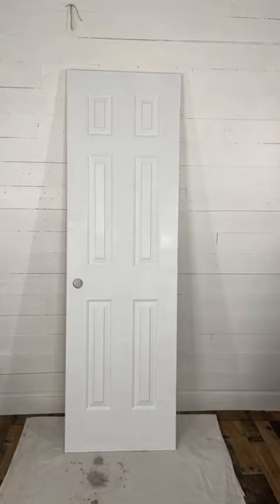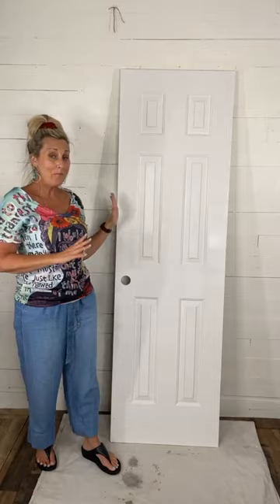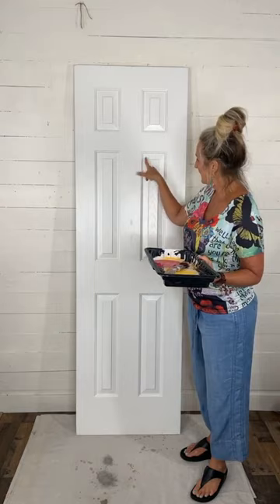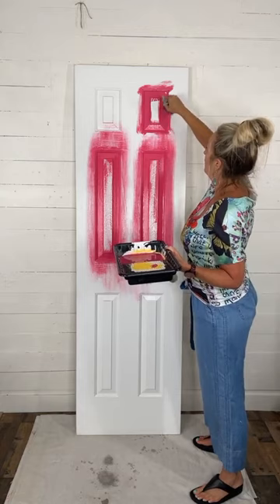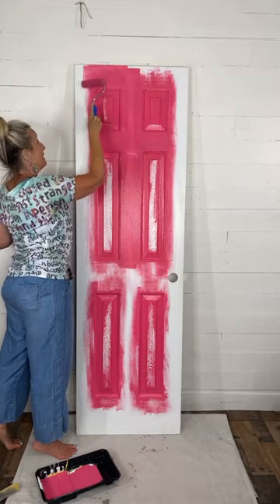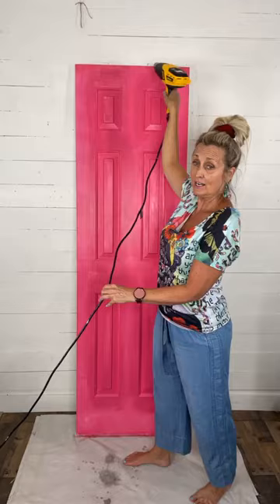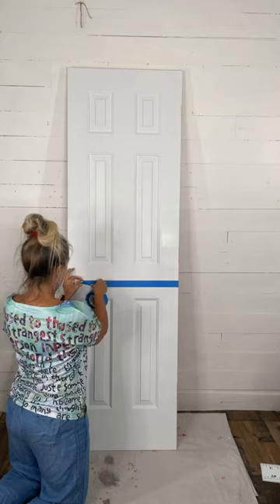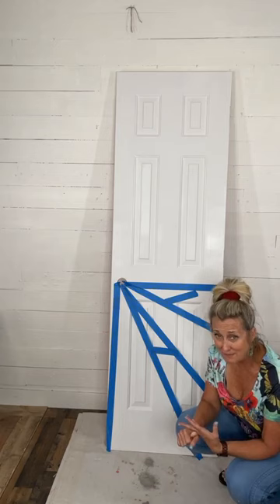Painted Pantry Door 101 | Tracey's Fancy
Let's talk about this painted pantry door. I'm going back to the basics that ANYONE can follow. And maybe you don’t have to go this crazy with your color choice, but you sure can pack a punch with paint! Let me show you how! Pro Tip: Feather your Paint!!!

SUPPLY LIST:
🎨PAINT
Peony:

➕MORE
White Lighting Cleaner:

Foam Roller:

1” Painter’s Tape:

Angled ¼” Brush:

Flat 1” Brush:

XOXO,
Tracey✨✨

✨Find all of the products I use here:
smart.bio/traceysfancy

➡️Follow Tracey’s Fancy for the first looks at my newest projects:
Facebook.com/traceysfancy
Instagram.com/traceysfancy
Pinterest.com/tbellion